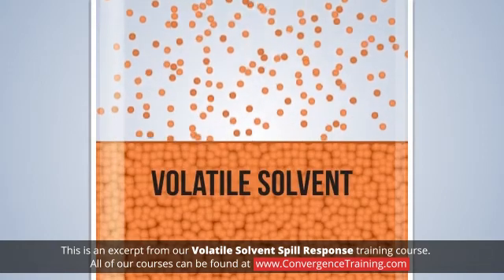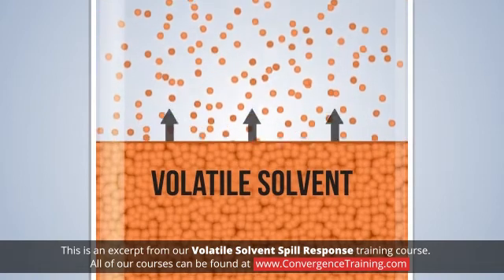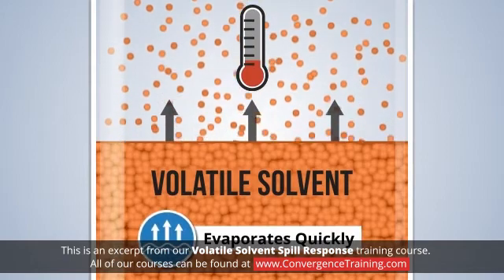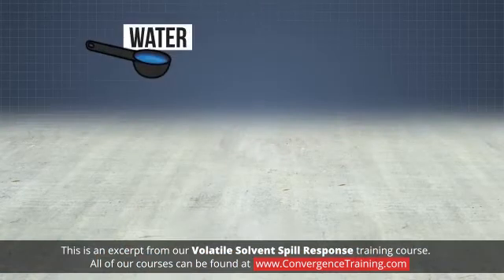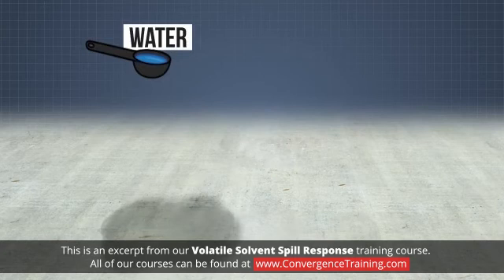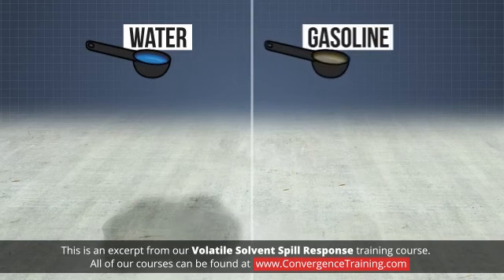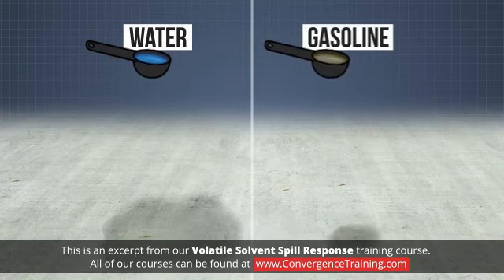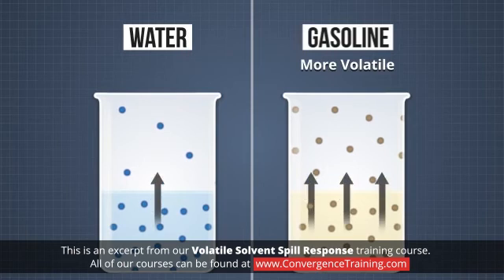Volatile Solvent Spill Response Training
to view the full video and purchase access to our other Health & Safety (EHS) courses.

Spills involving volatile solvents are a unique class of spills. This is due to the fact that in addition to any damage and pollution directly caused by the spilled liquid, evaporation of a volatile solvent will contaminate the air in the vicinity with the gaseous form of the liquid. Because the vapors from most volatile solvents are flammable and toxic to some degree, the response to this type of spill must take the presence of the vapor into consideration.